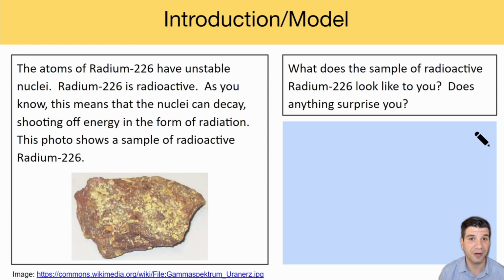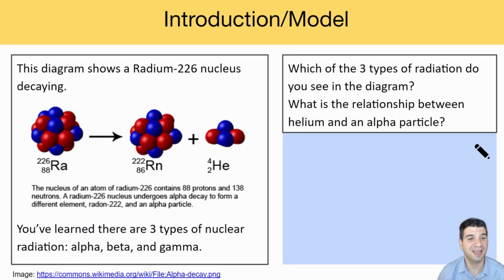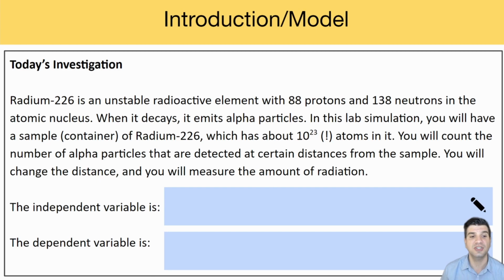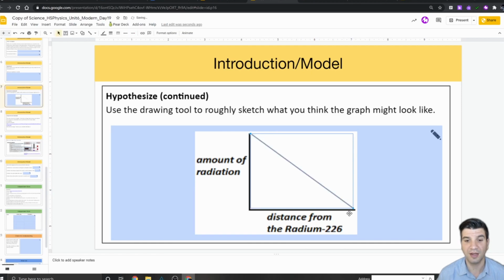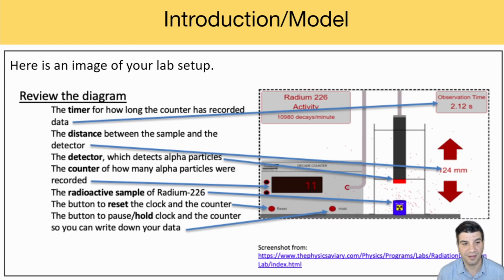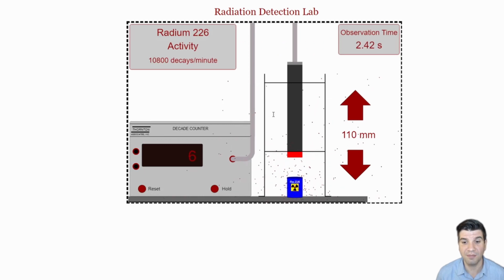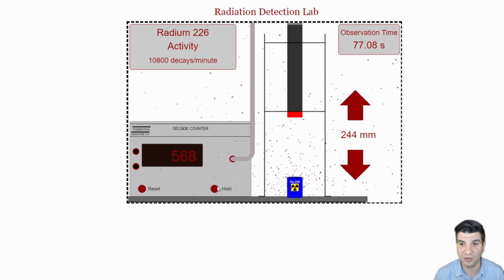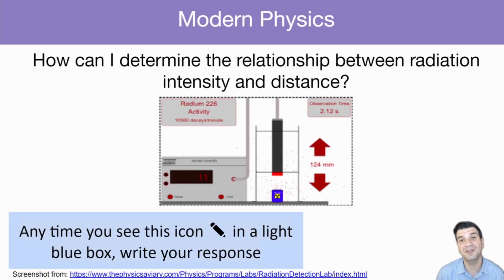Science_HSPhysics_Unit6_Modern_Day19_Video1of2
How can I determine the relationship between radiation intensity and distance?